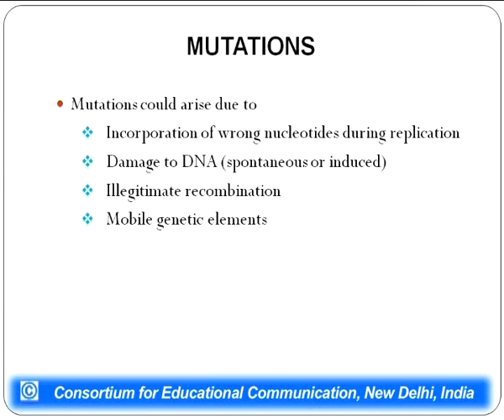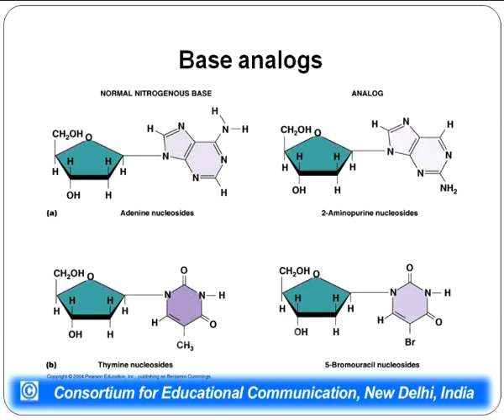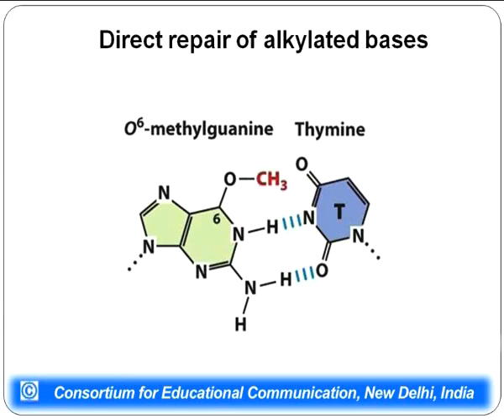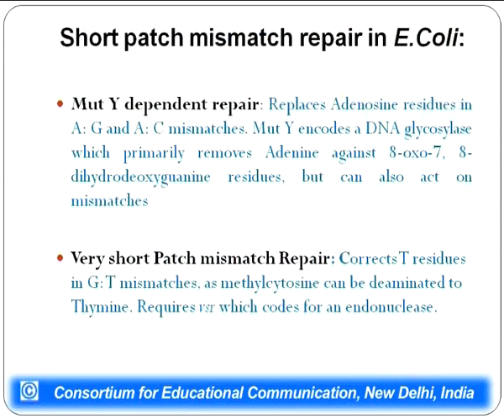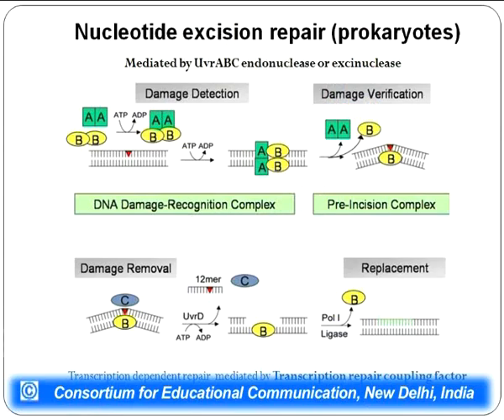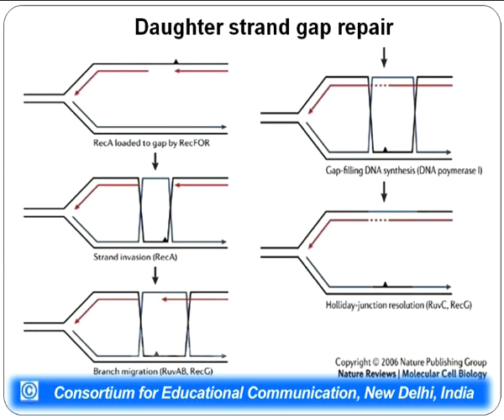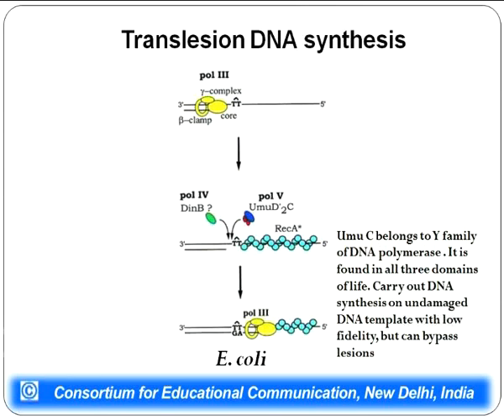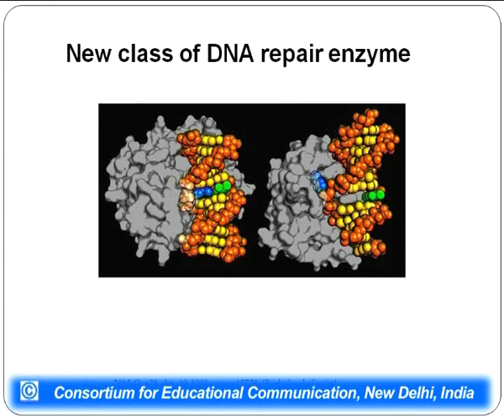DNA Damage and Repair -II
This Lecture talks about DNA Damage and Repair -II.